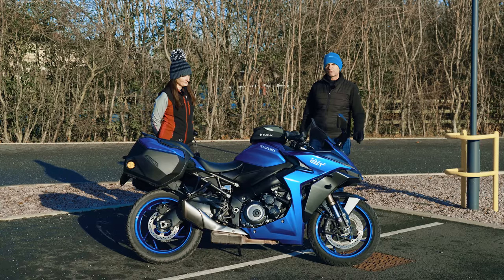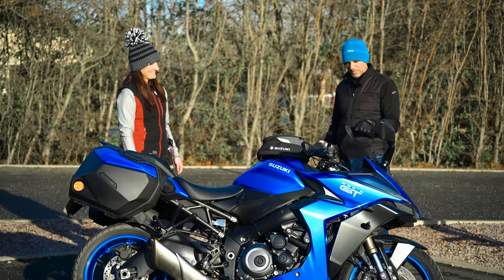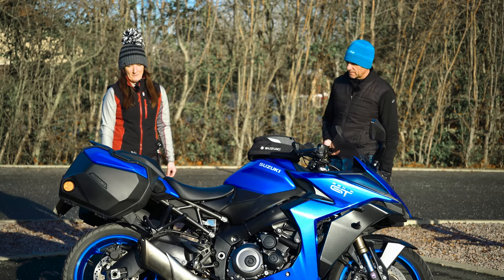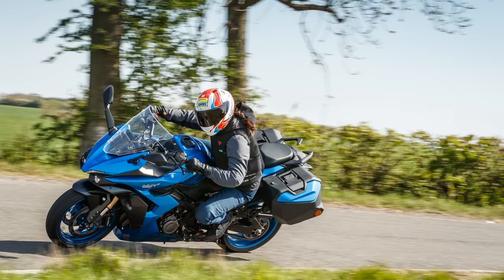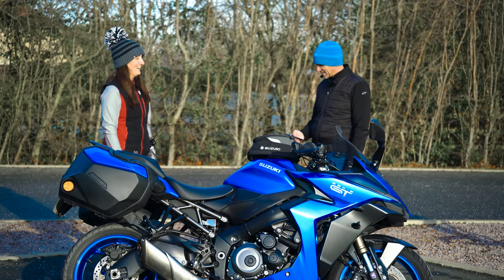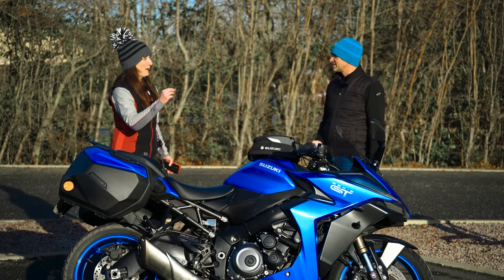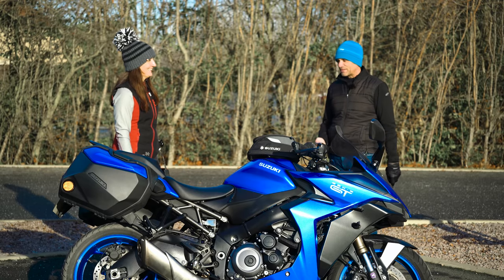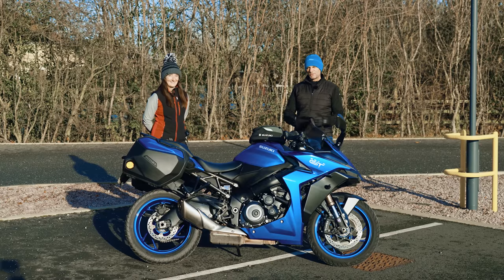Spending 2022 with the NEW Suzuki GSX-S1000GT | MCN Review